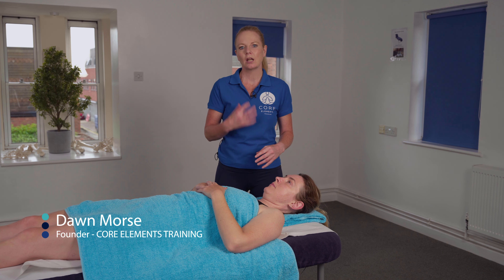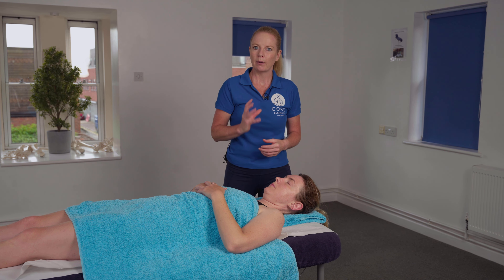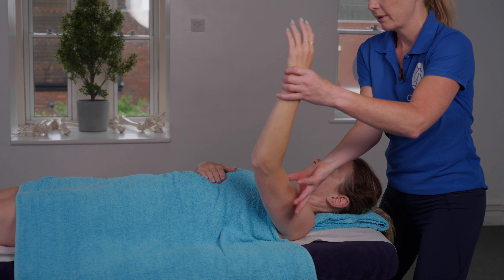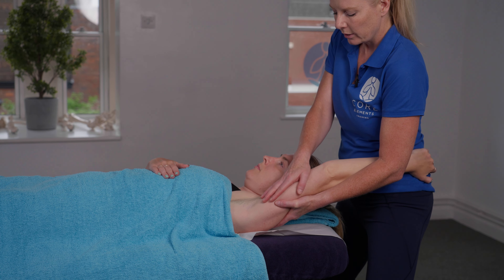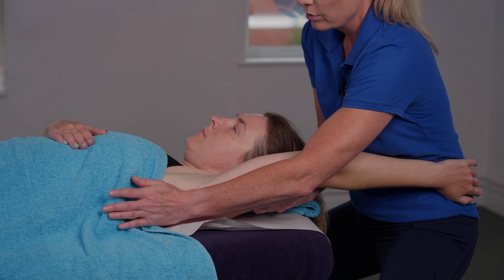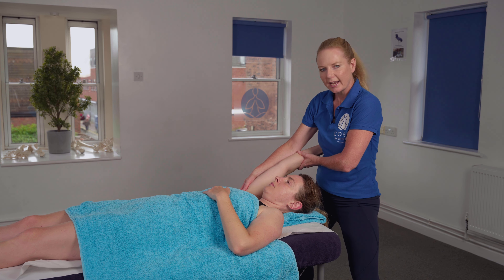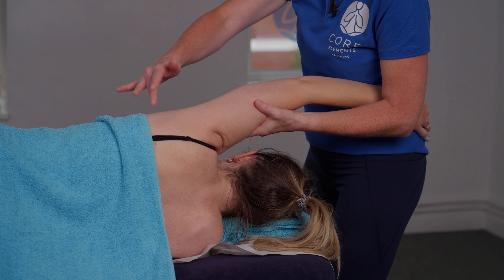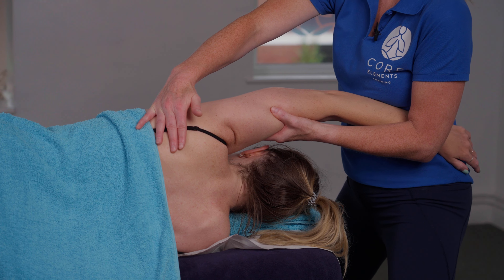Passive stretching to the back - in massage stretching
Dawn Morse of Core Elements Training demonstrates, treatment couch based, passive stretching to the latissimus dorsi (back).

These techniques can be used within the middle of a wider sports massage treatment, or at the end of the treatment, with the aim of lengthening the muscle group.

Passive stretching is an excellent way to lengthen muscle tissue, to reduce muscular tension and to help restore range of motion and tissue health, and can be used at any stage within a wider soft tissue treatment.

These are examples of the techniques covered in Core Elements accredited, Couch Based, Passive Stretching CPD course.

Core Elements Training delivers a range of accredited Sports Massage and Sports Therapy based qualifications and short courses.

To find out about Level 3, Level 4 and Level 5 accredited Sports Massage and Clinical Therapy qualifications and CPD short courses in modalities such as Manual​ Therapy​ and Joint​ Mobilisations​ and Dry​ Cupping​ Therapy​, Dry Needling, Passive Stretching and Kinesiology​ Taping​ please visit